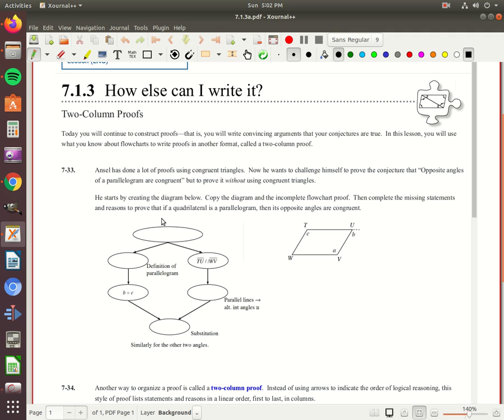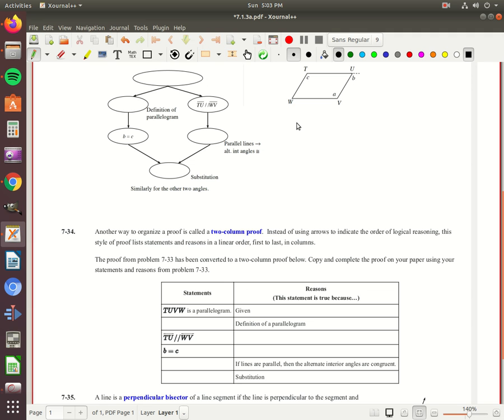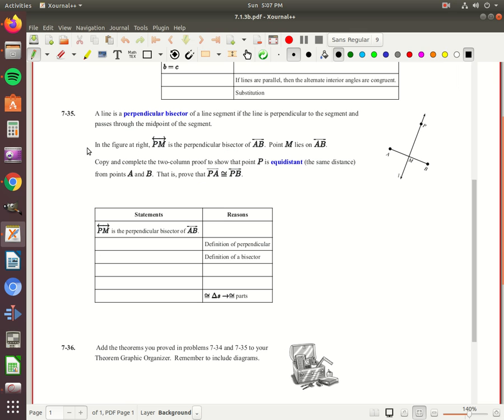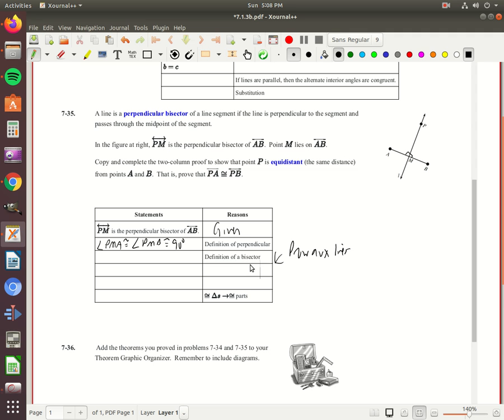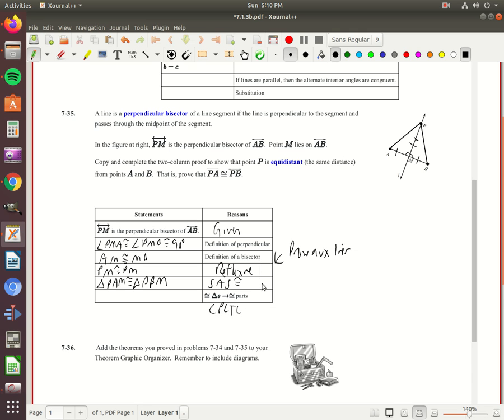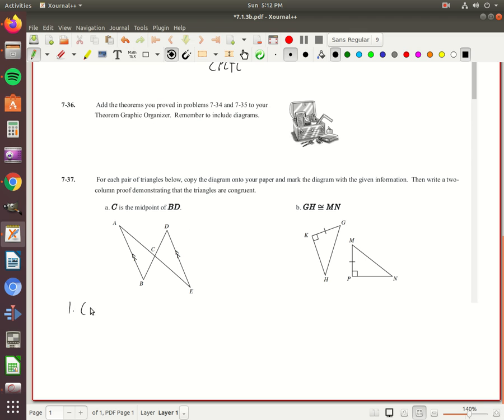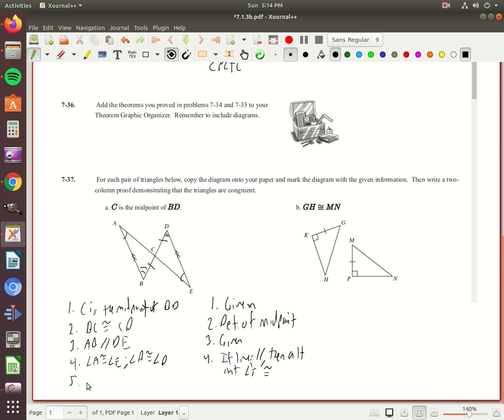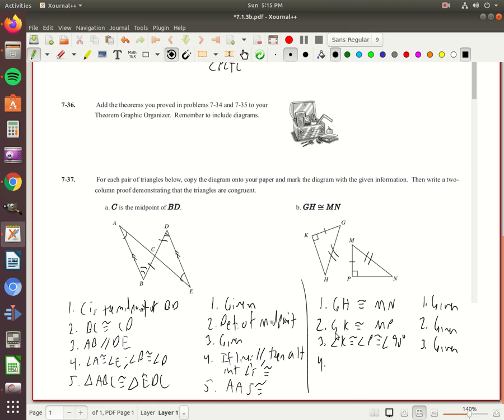Int 2 - 7.1 - Day 6